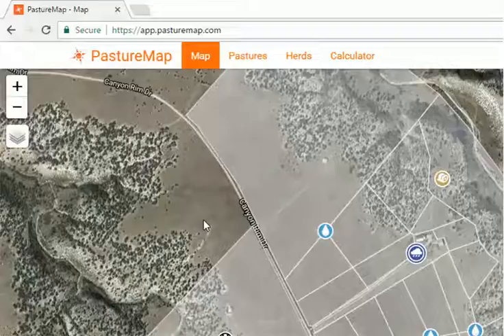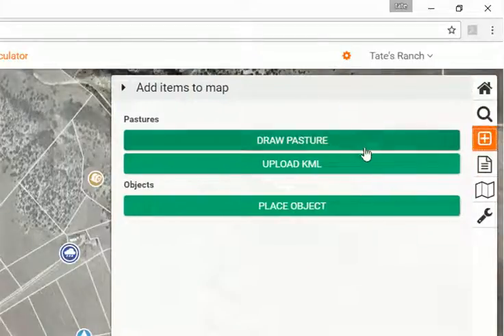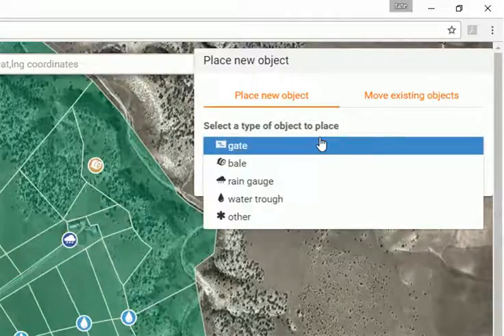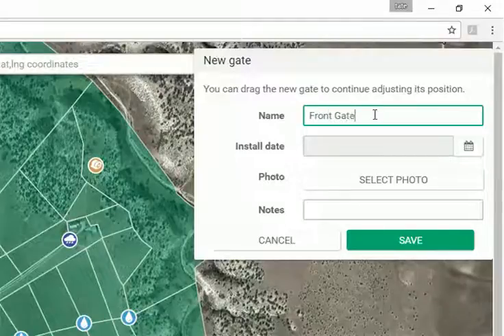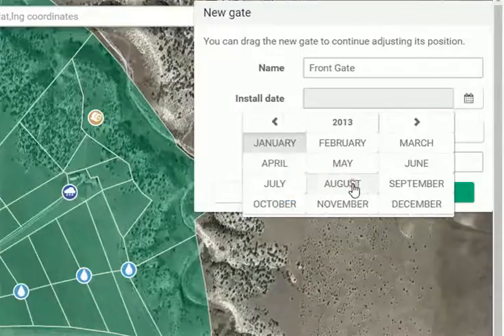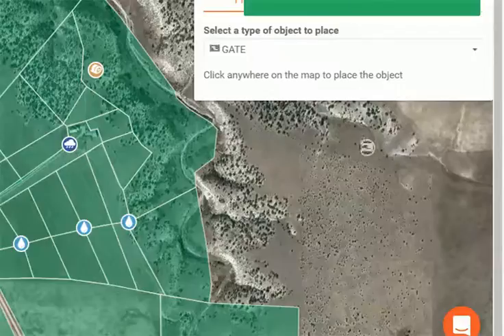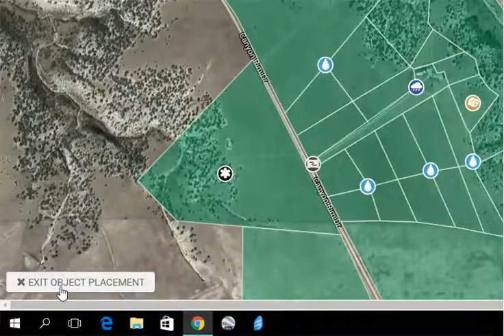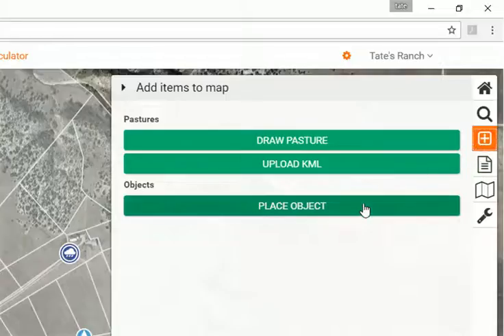PastureMap - Place an Object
Did you know that you can add objects in PastureMap? Well now you do! Check out this video to learn how.

P.s. Custom tutorials on any PastureMap feature available through Regenerative Stewardship, LLC. Let's chat!